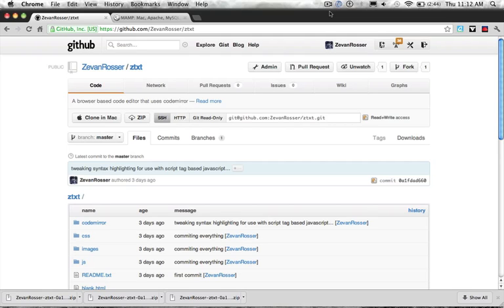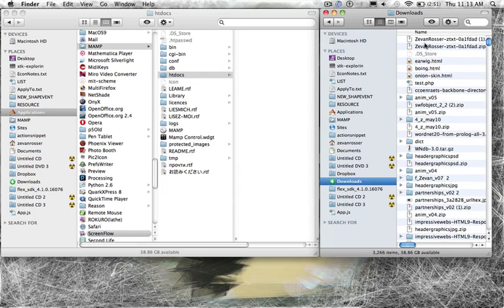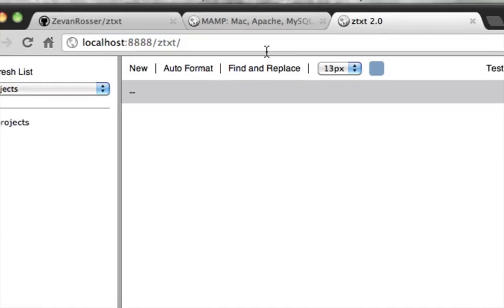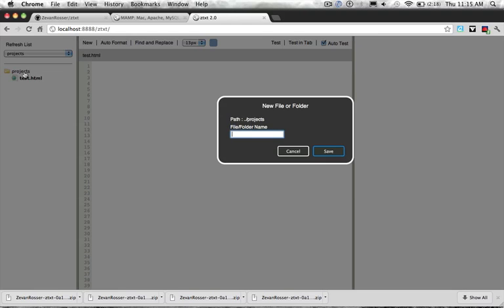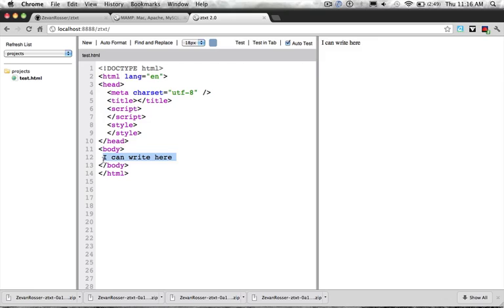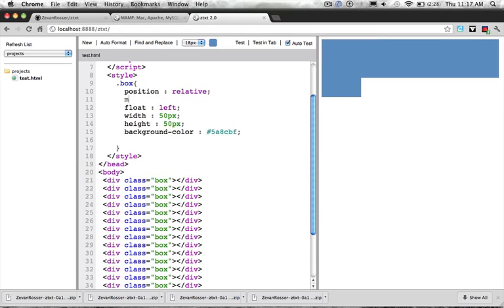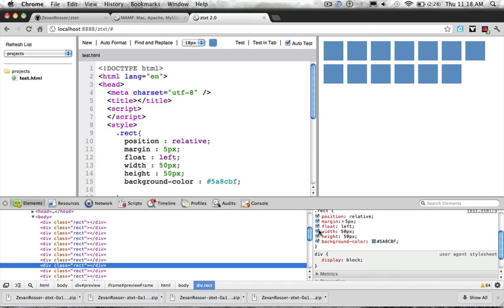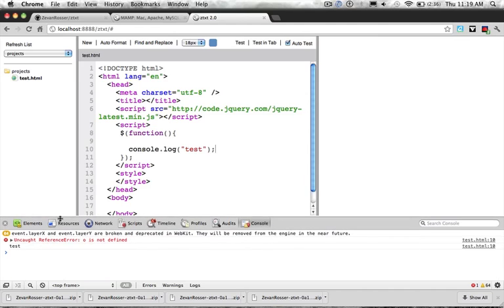Installing ztxt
quick video showing how to install the ztxt code editor